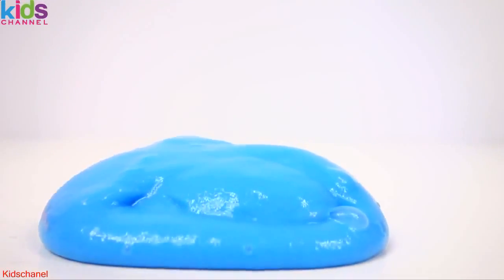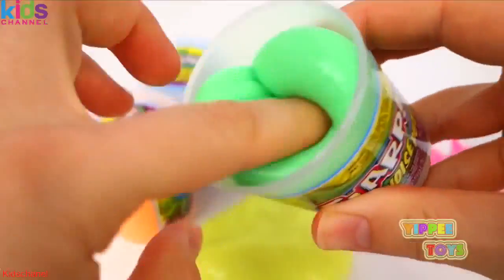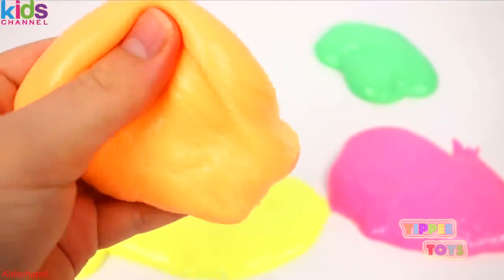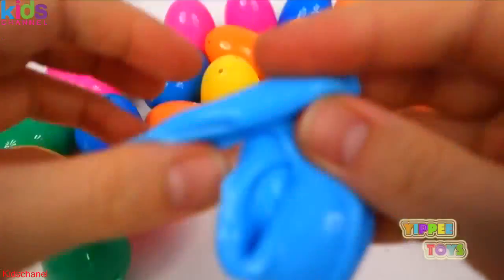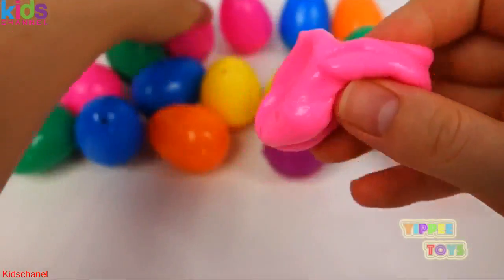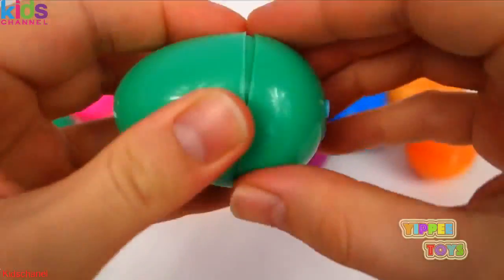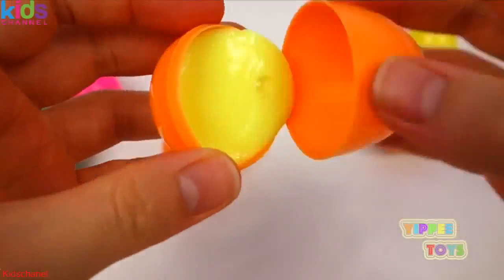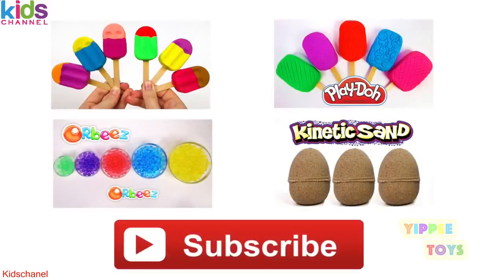Kids Toys 2017 - Learn Colors For Kids Children Toddlers with Slime - Toys For Kids - Toys For Kids